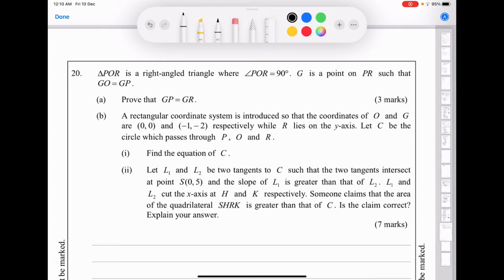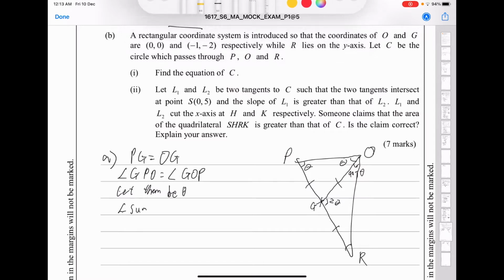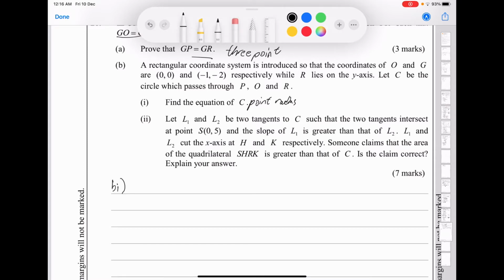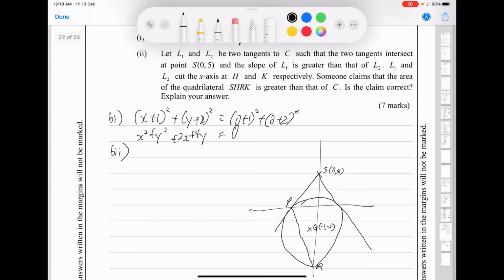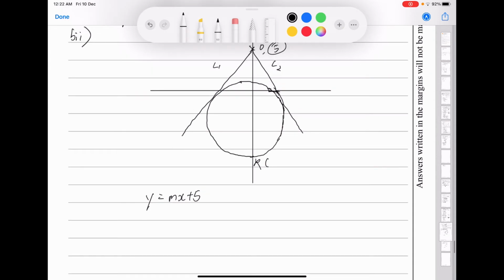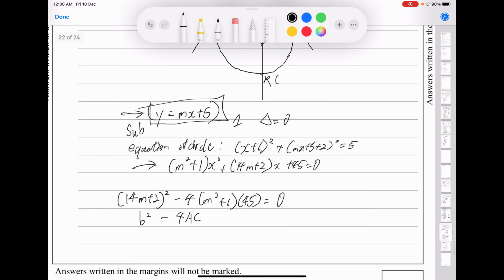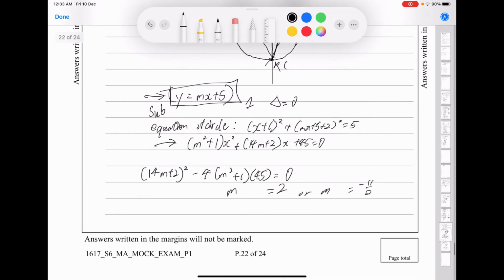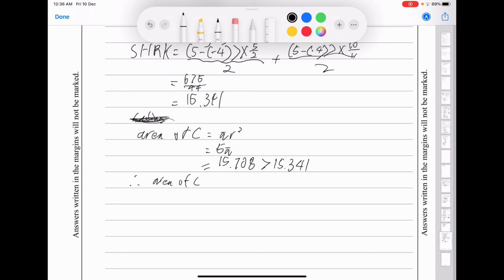16/17 S6 P1 Q20